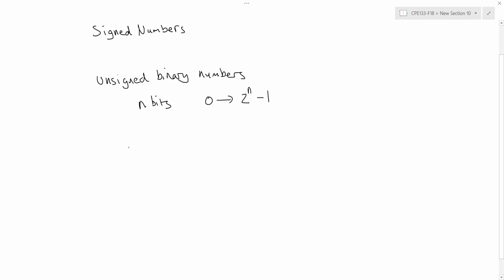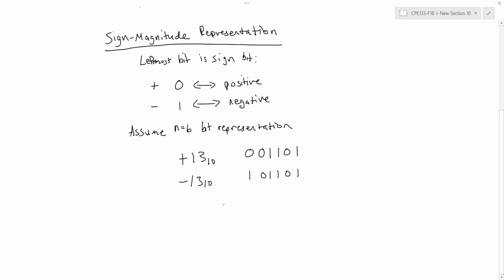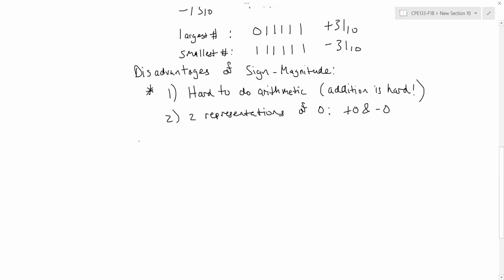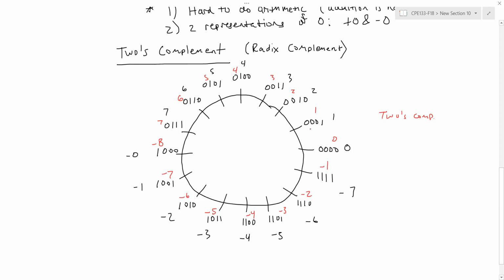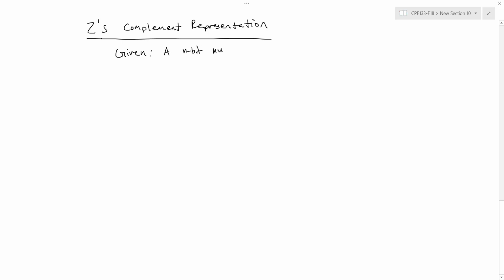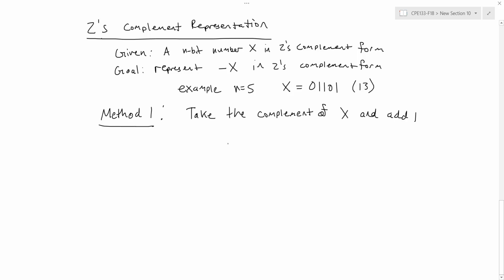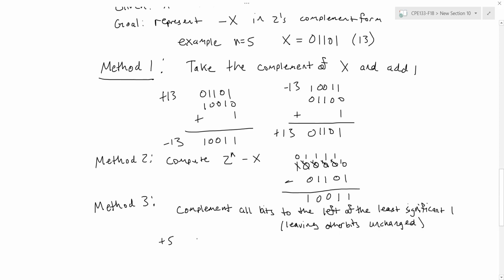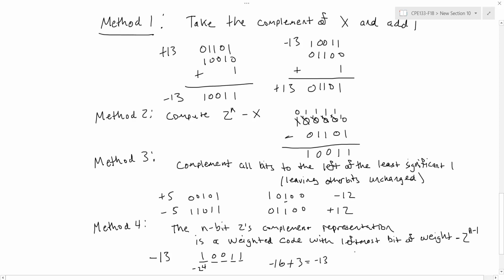Lecture 15A: Signed Numbers (2's Complement)